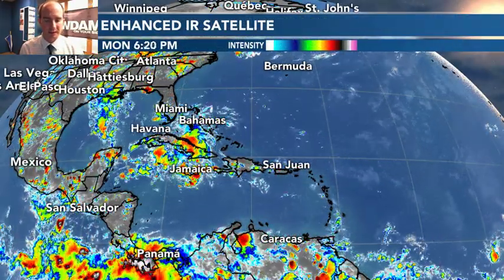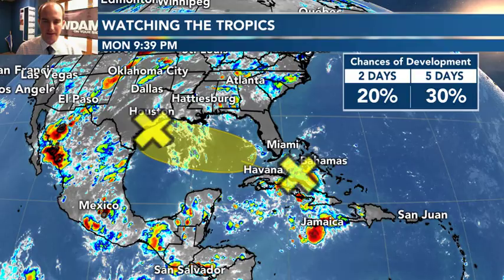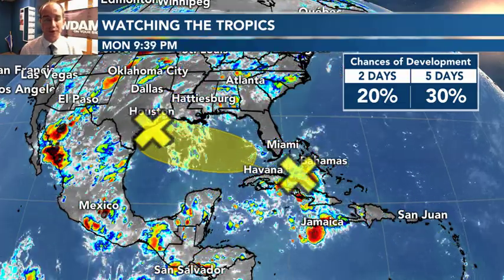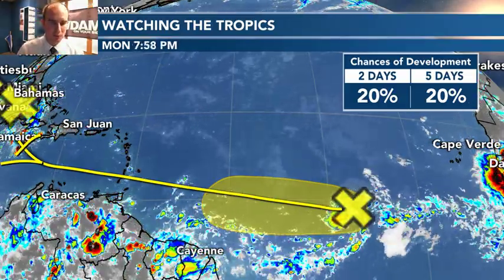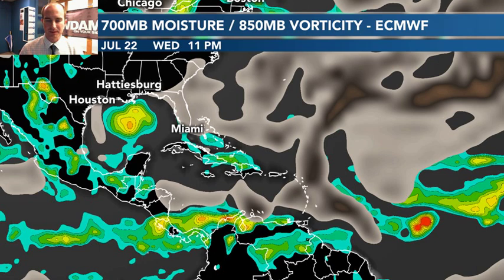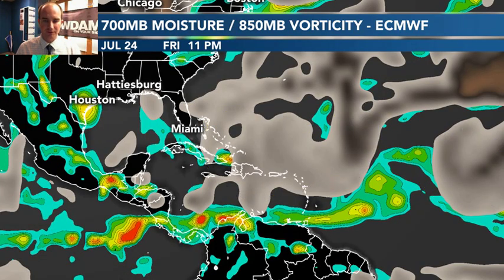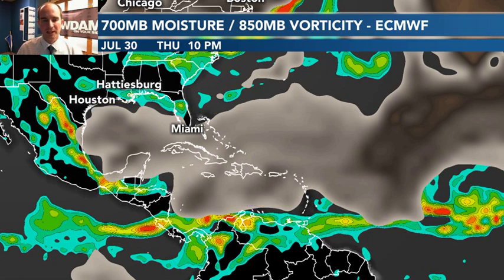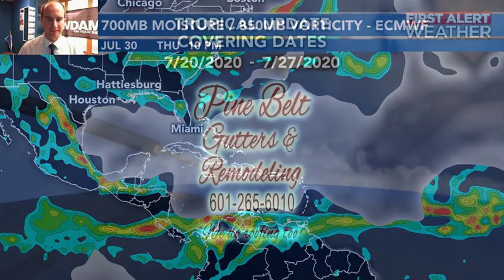Tropical Update 7/20/20